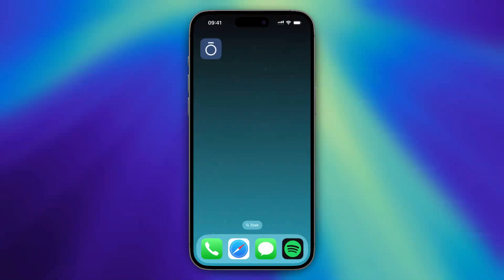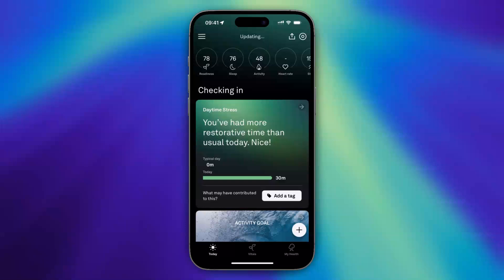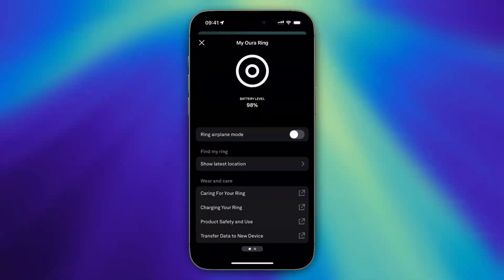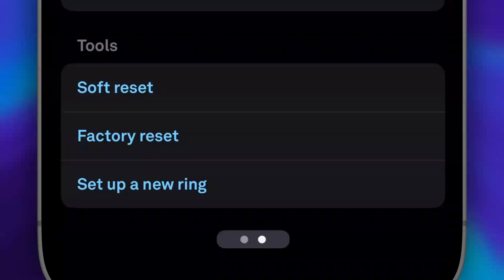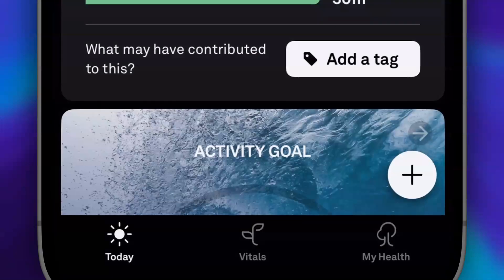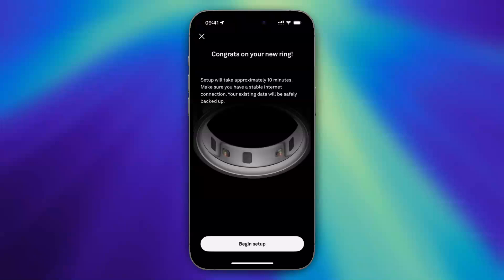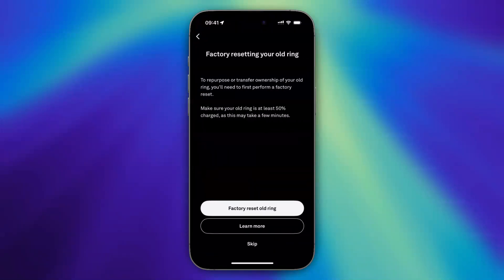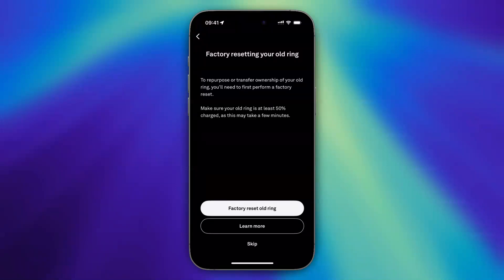How to Add a New Oura Ring to My Existing Account